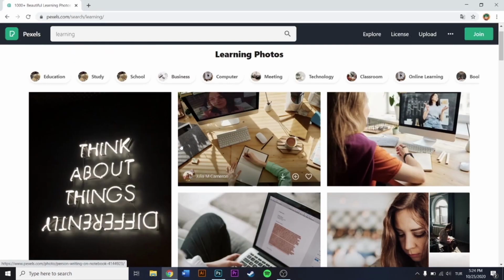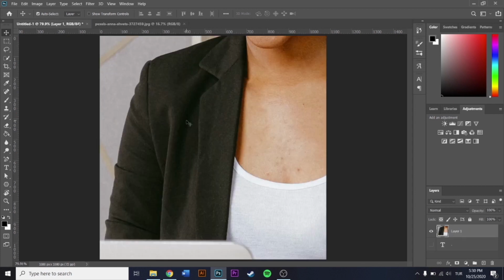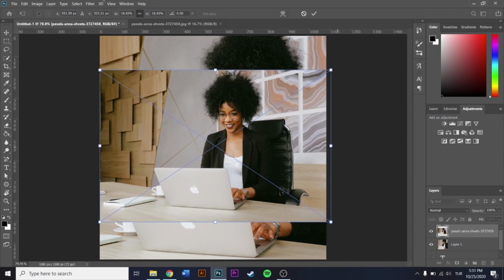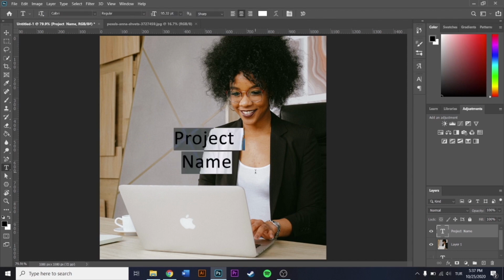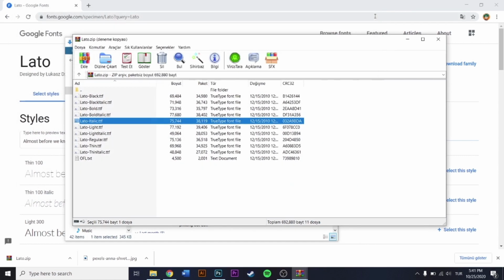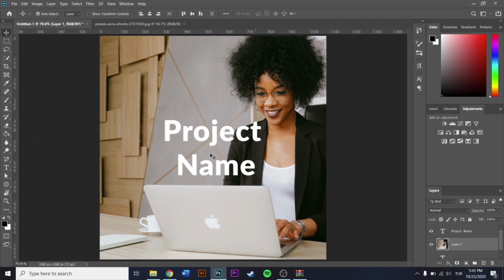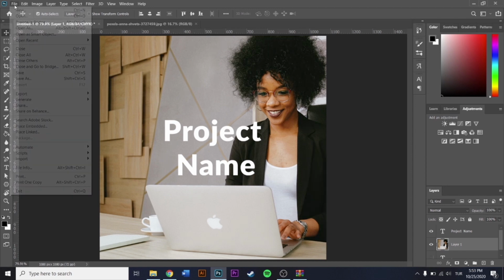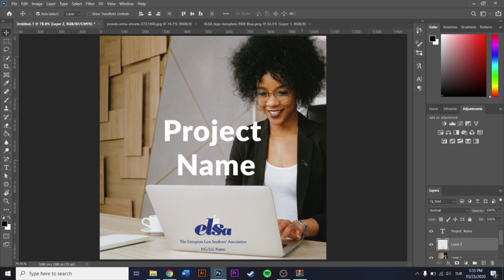Creating Marketing Materials| Social Media posts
In this video, you have the opportunity to learn about the most important and basic steps in order to create your own marketing materials for your ELSA NG/LG.

- How to find the right imagery online
- How to use text
- How to place the ELSA Logo